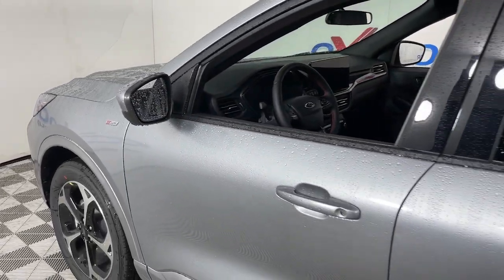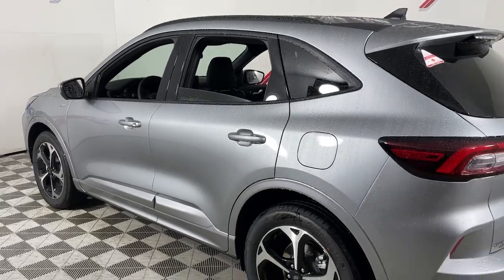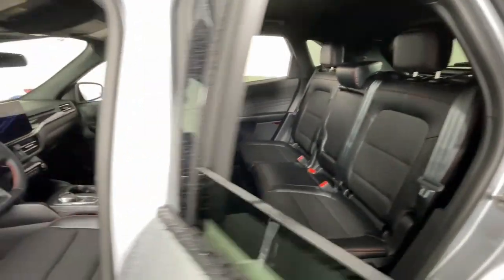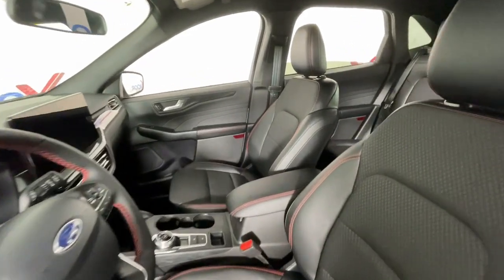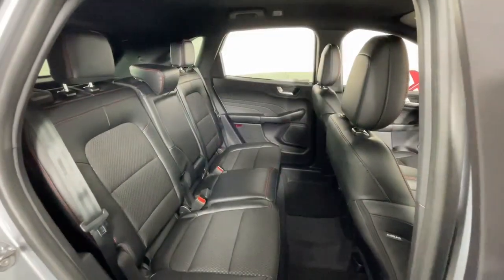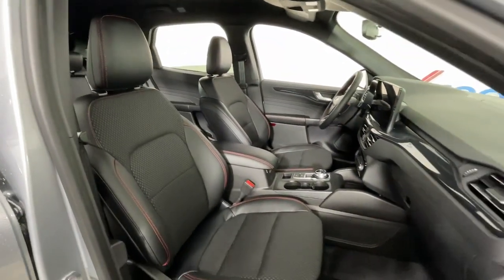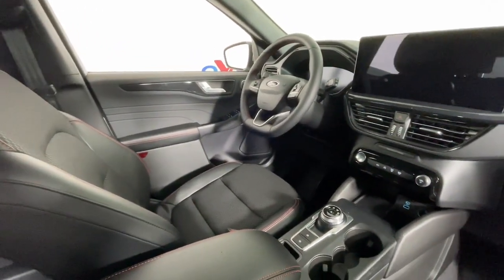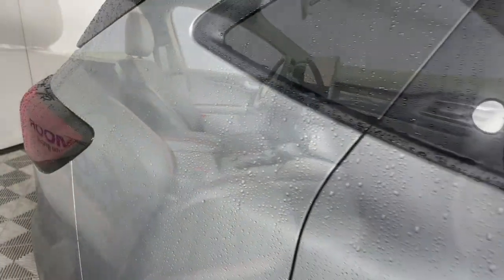2023 Ford Escape Louisville, Lexington, Elizabethtown, KY New Albany, IN Jeffersonville, IN 45958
Silver Metallic New 2023 Ford Escape ST-Line Select available at Oxmoor Ford in Louisville, Kentucky. Servicing the Lexington, Elizabethtown, KY New Albany, IN Jeffersonville, IN area.

Oxmoor Ford
100 Oxmoor Ln